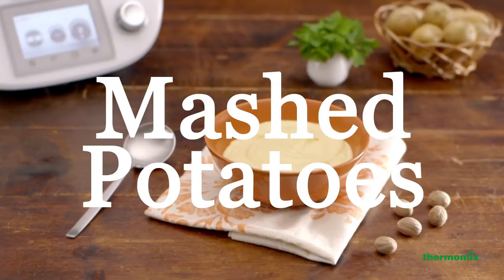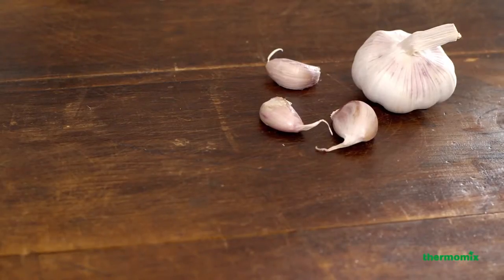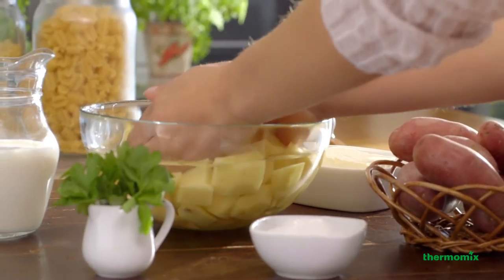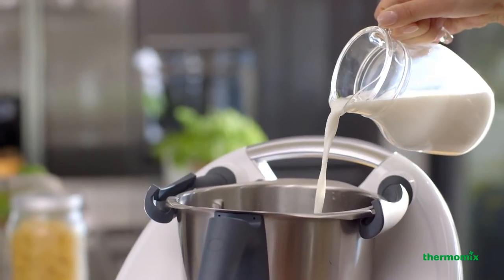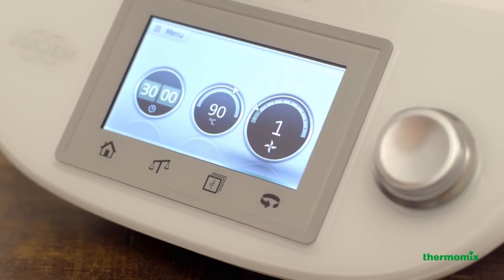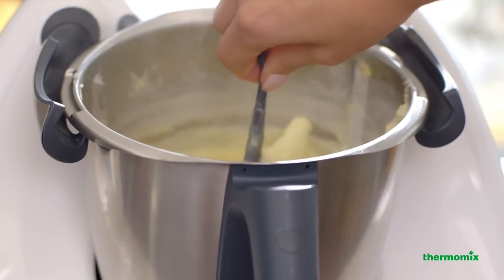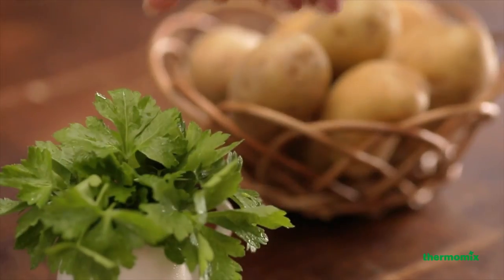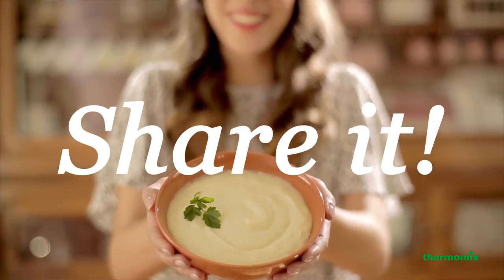Mashed Potatoes Recipe - Thermomix ® TM5 EN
It’s now possible to prepare delicious mashed potatoes with a creamy texture, without the results ending up too thick, thanks to the Thermomix ® TM5.

Thanks to Thermomix ®, achieve an incredibly smooth and creamy texture for mashed potatoes to accompany your meat or fish recipes.